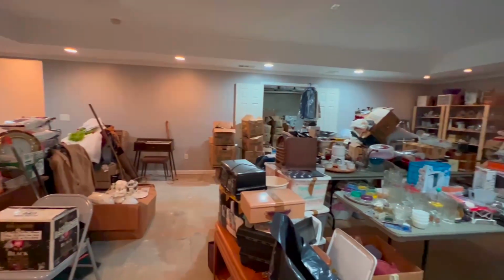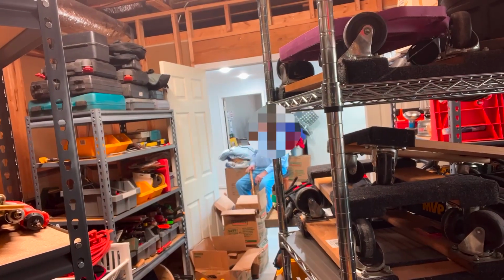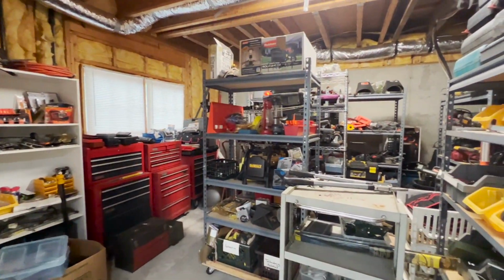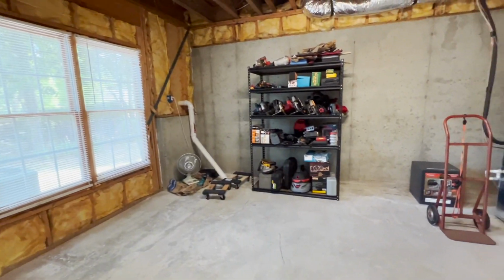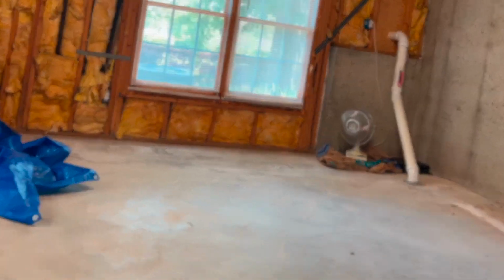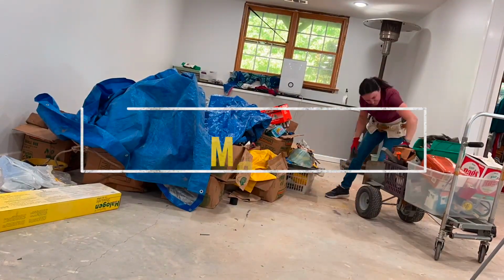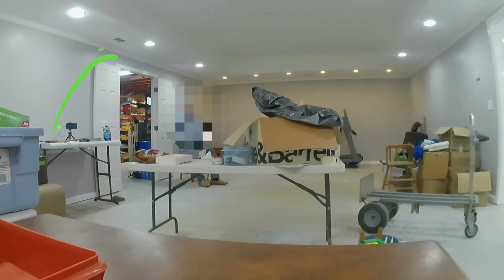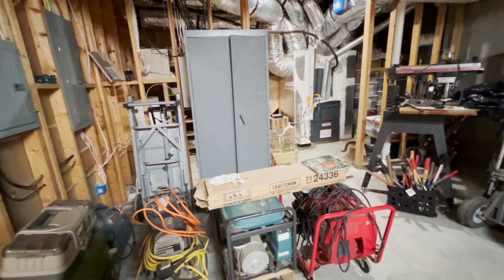Transforming a Basement: 5 Decades of Memories & Clutter Cleared!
Join Renee as she tackles a heartwarming decluttering challenge, transforming a basement filled with 50 years of memories and items. Watch the emotional journey of organizing a lifetime's accumulation, where every tool tells a story. From garage sale prep to final reveals, experience the magic of turning chaos into order.

Basement decluttering, before and after pictures! Satisfying results!